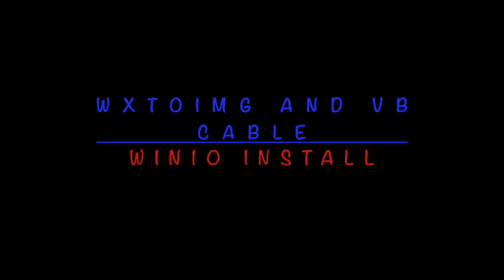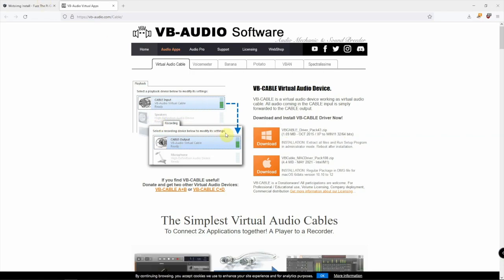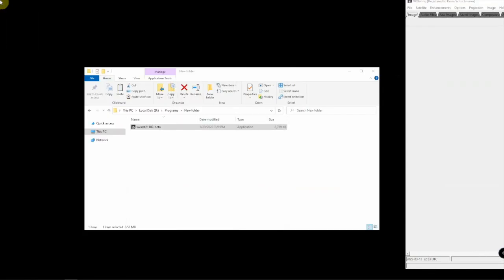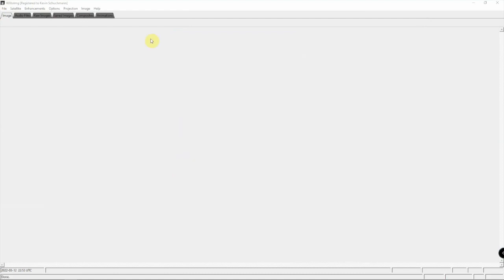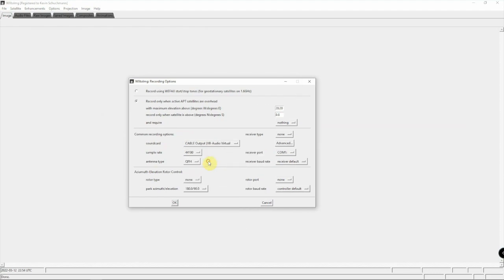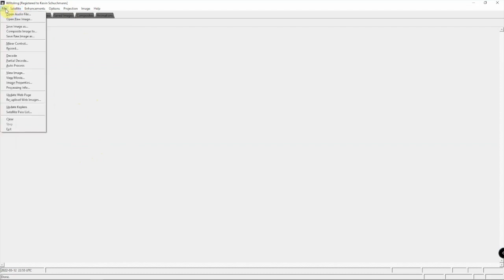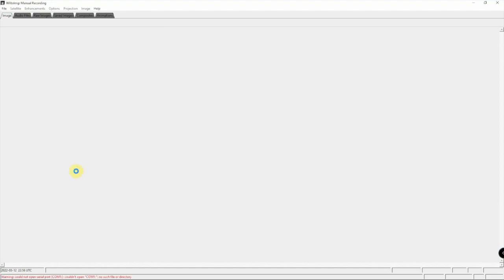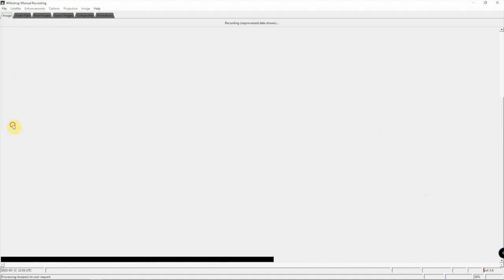Wxtoimg Software | Installing Wxtoimg And VB Cable | NOAA Images